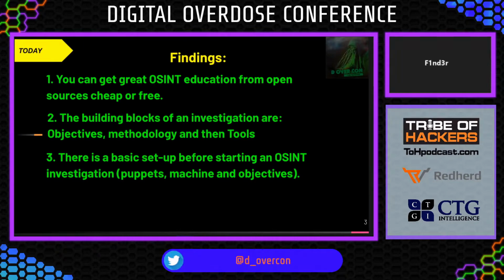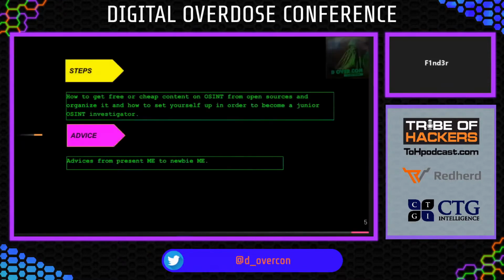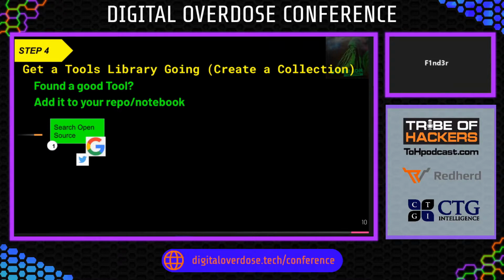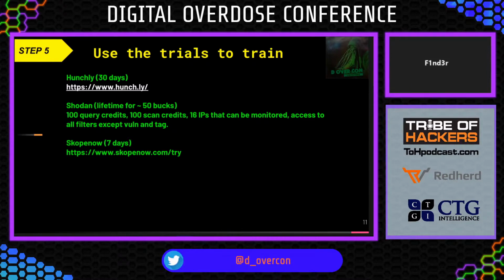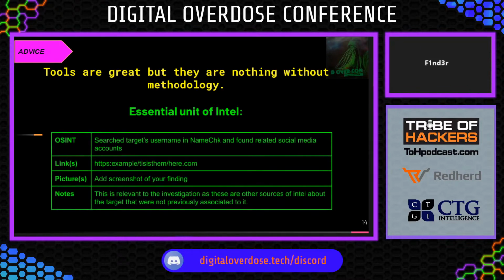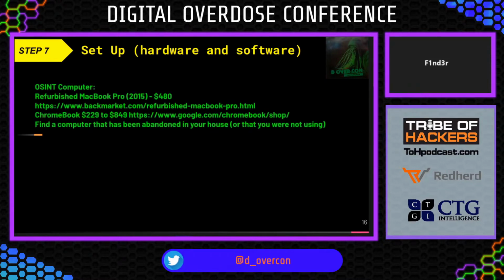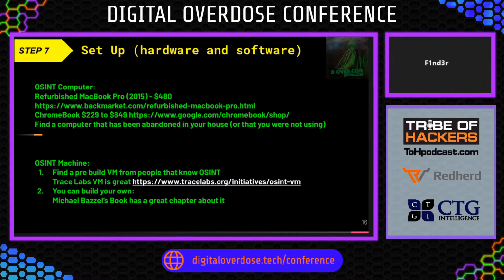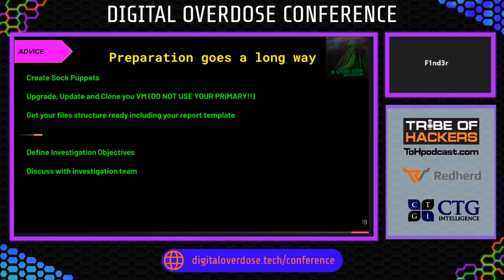A rookie journey into OSINT: How to get started (on a budget) - Juan Giarrizzo